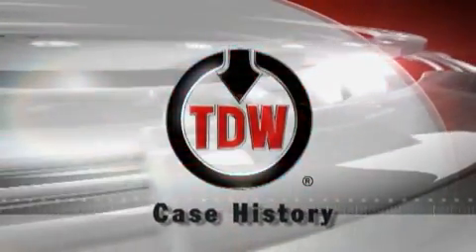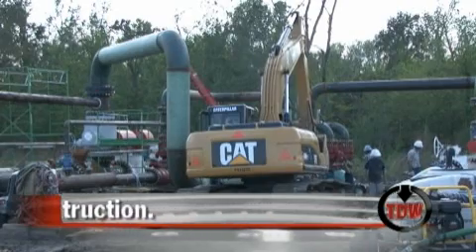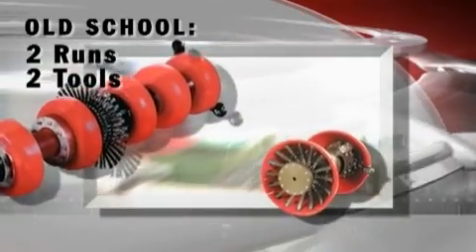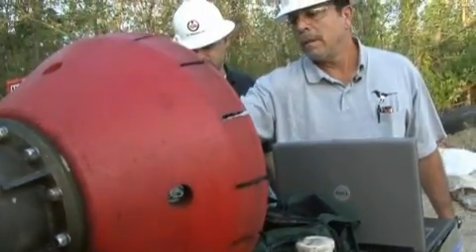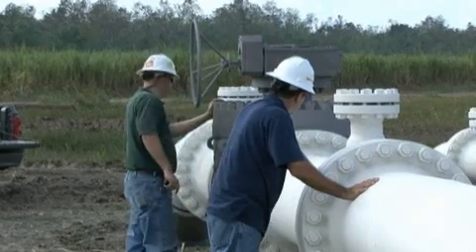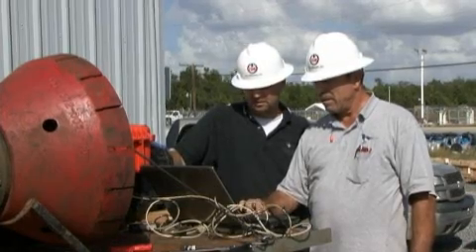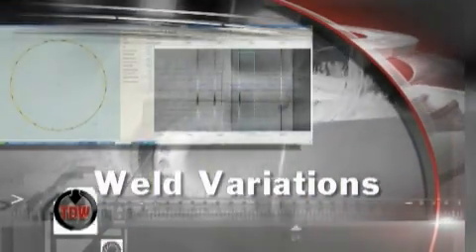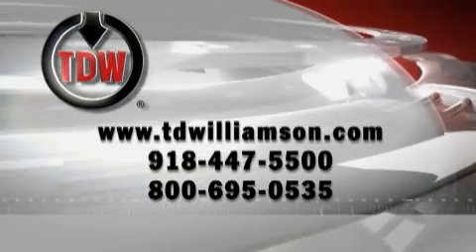New Pipeline Construction Inspection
MFL Deformation and Mapping